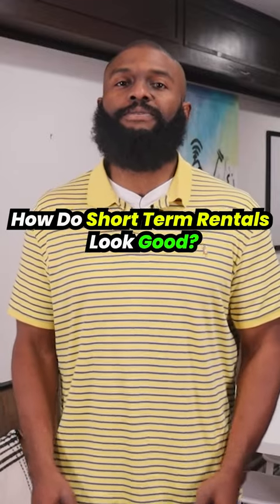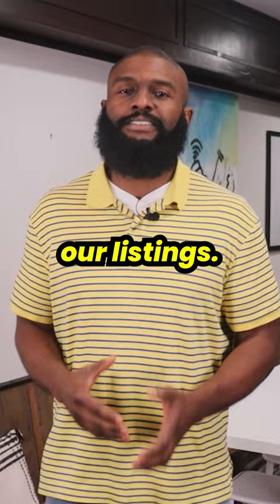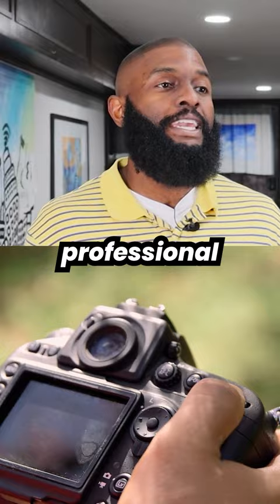The Best Way to Attract Short Term Rental Guests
Making your short term rental look good is as simple as going the extra mile and having professionals help you out.

In other words, don't just take sloppy pictures with your phone and put that up for your listing. YOU might think it looks good because YOU can put the phone down and see how it really is, but your guest won't be able to see the big picture the same way you could.

Make the place look pretty, and find someone who can capture that image successfully.
💎 Follow to learn how to get more out of your short term rental property!